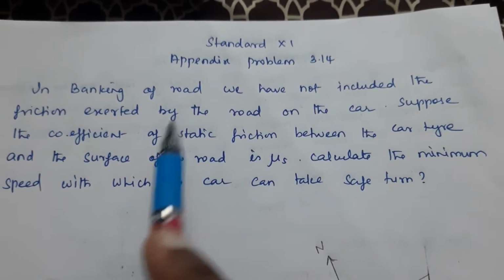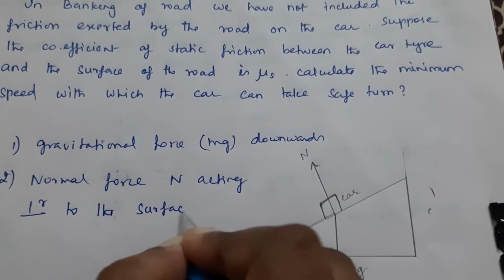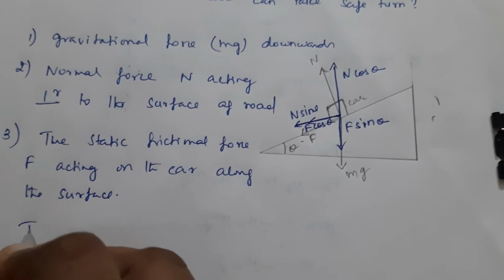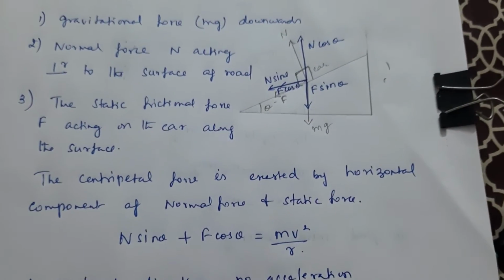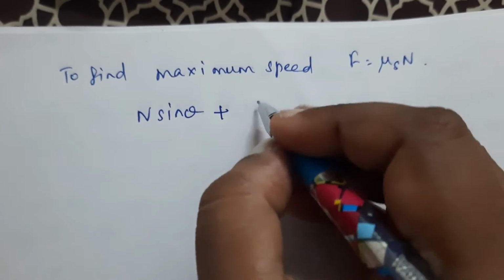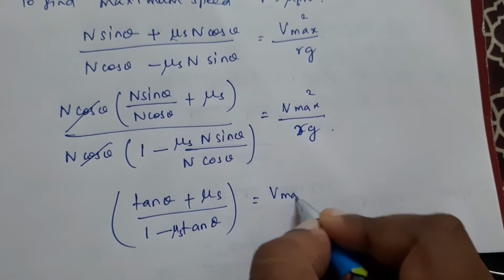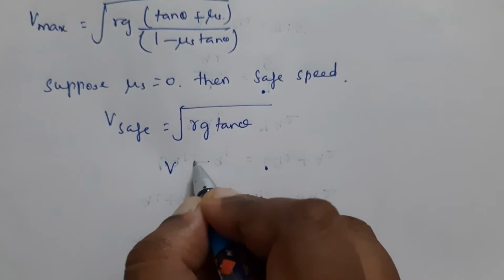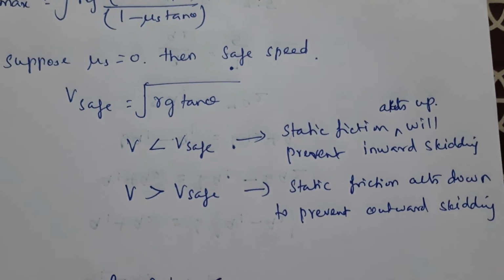STANDARD XI - LAWS OF MOTION -APPENDIX PROBLEM 3.14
In the Banking of road we have not included the friction
exerted by the road on the car. Suppose
the coefficient of static friction between
the car tyre and the surface of the road
is μs, calculate the minimum speed with
which the car can take safe turn?